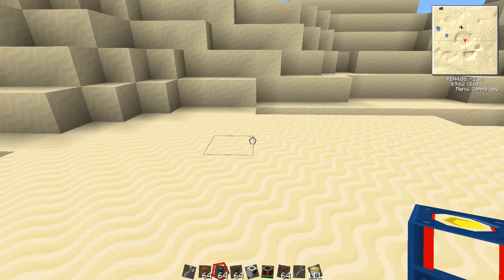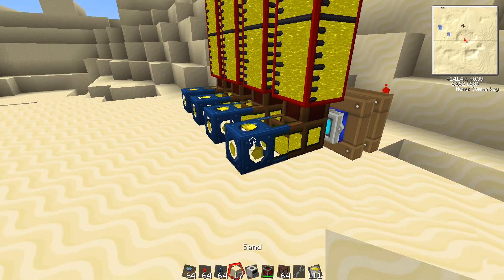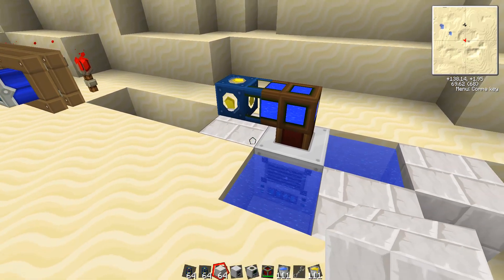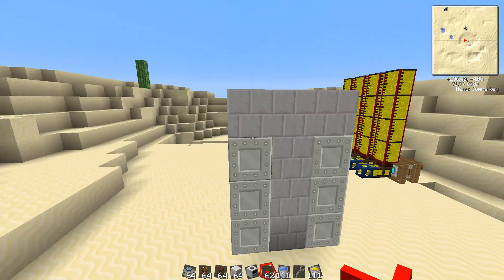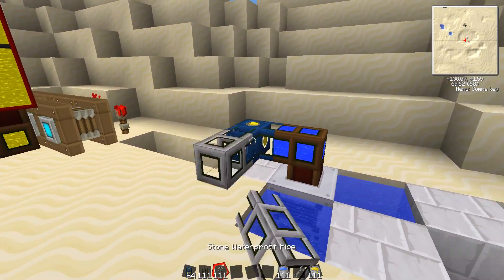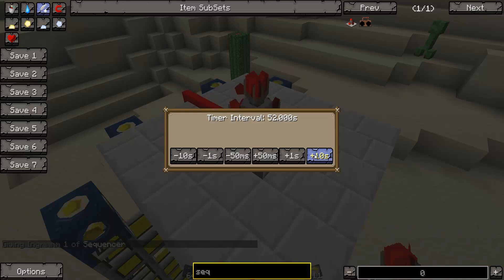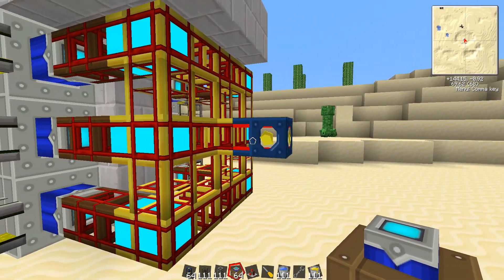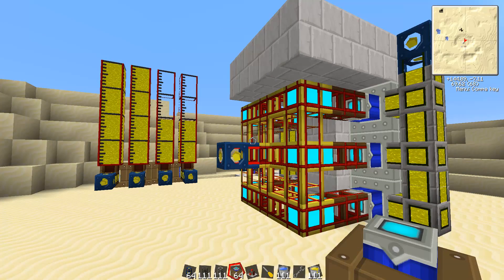Tekkit Lite - Buildcraft - Tutorial - Remote Power Core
Today Ingrimmm walks us through how to build a Power Core that can be used to remotely send Buildcraft power (MJ) anywhere in the world, all from the comfort of a central location.

Sick of running to fill your quarries with coal? You'd better check this one out!

This is part one of a two-part series requested by you, our awesome subscribers! In the next part we will take the power generated here and use it to fire up some high-speed quarries - don't miss it!